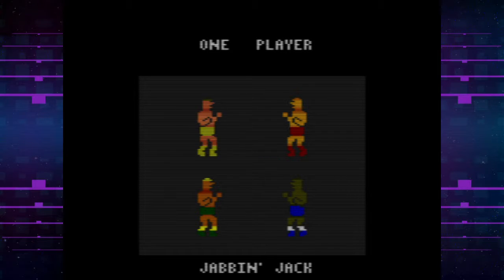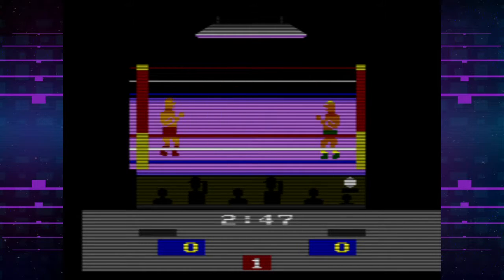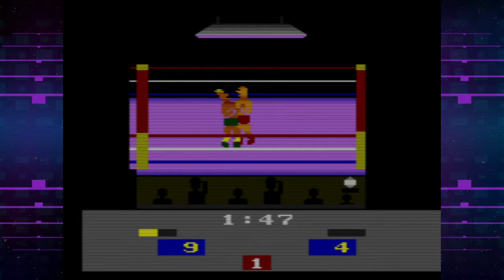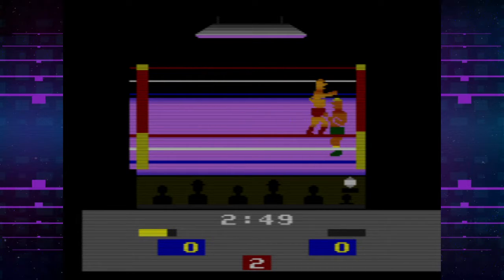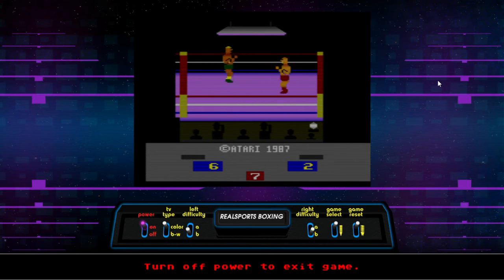Knock 'Em Flat! | Atari Vault (RealSports Boxing) Pt.1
Today I play Atari 2600 RealSports Boxing off of Atari Vault.  RealSports Boxing came out in 1987 and I never knew it existed until I bought Atari Vault.  This is my first time playing it and I play the boxer known as Iron Fists (no relation to Iron Fist the Marvel character) and I fight the boxer known as Lefty O'Leary.  There are four playable boxers in all, but I only play the one in this game.  Perhaps in the future I will play another one, but watch as I play this one today.

If you like watching pugilists and are into video games, then you'll love this video.  It's a pretty good game (but not as good as Activision's Boxing IMHO).  Still, check it out and see how I do.  Thanks.

The Library Assistant